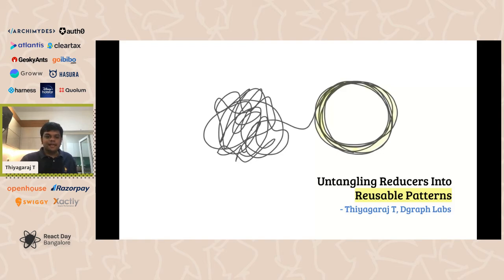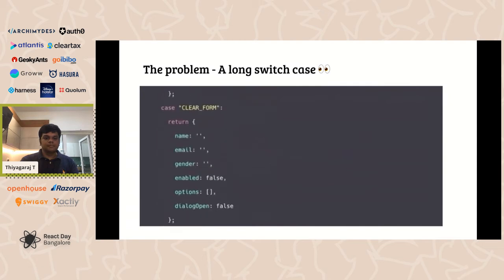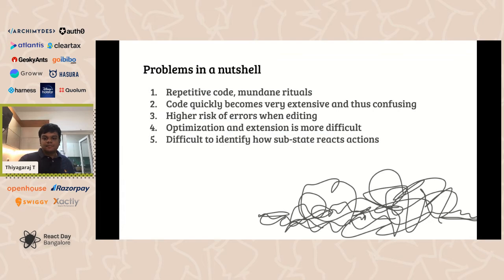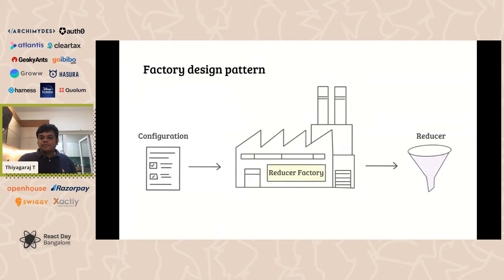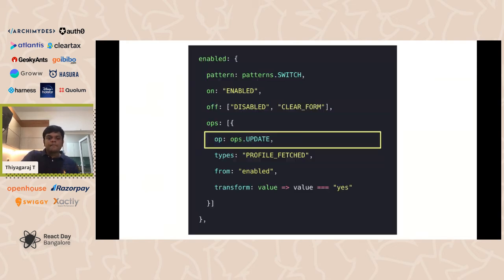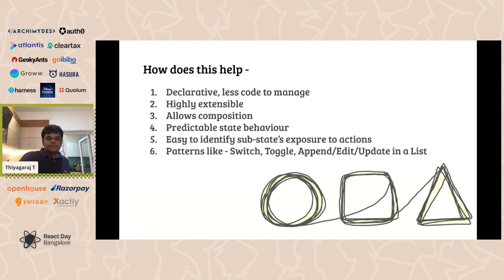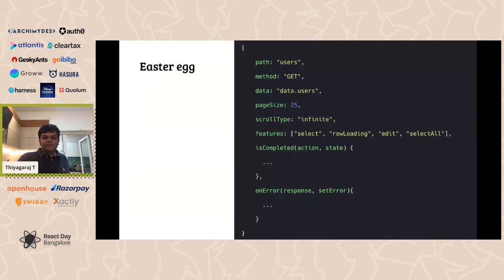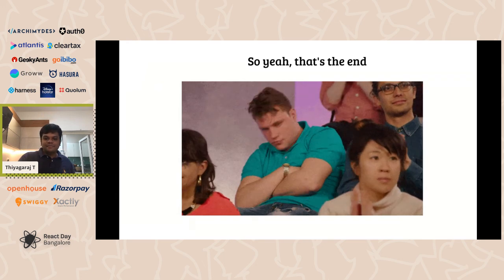Untangling reducers into reusable patterns by Thiyagaraj T